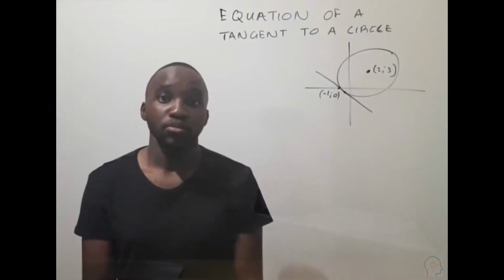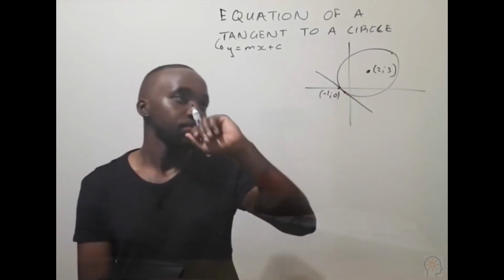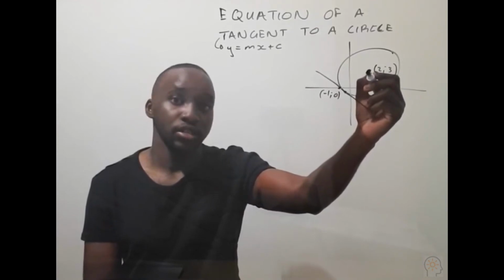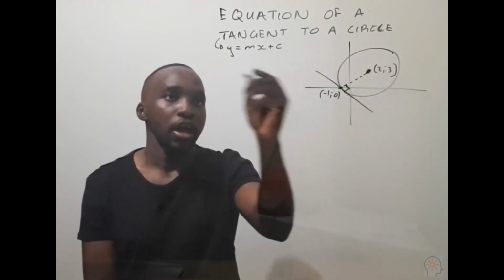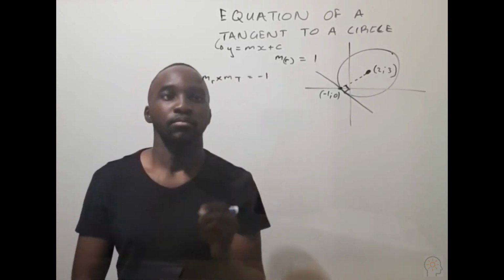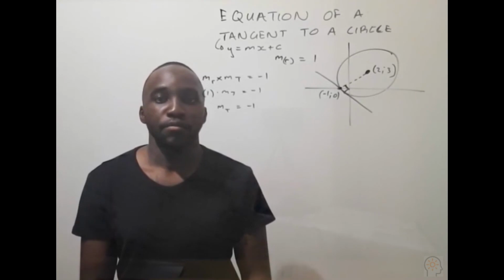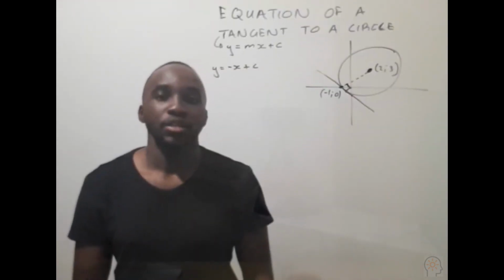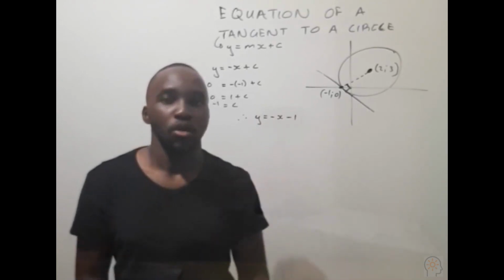Analytical Geometry Grade 12, Equation Of A Tangent To A Circle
Welcome to another tutorial on Bright Young Brains! In this video, we dive into Analytical Geometry grade 12, Equation of a tangent to a circle, breaking down the key concepts and strategies you need to excel in your exams. Whether you're preparing for your next test or just brushing up on your skills, this tutorial has got you covered.